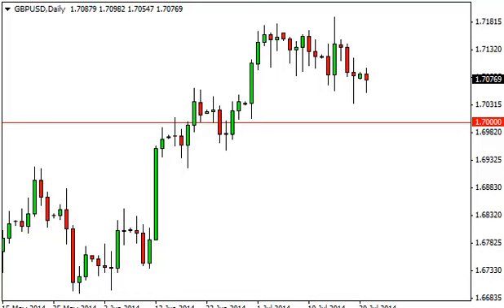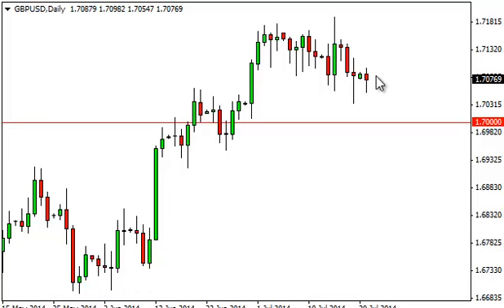GBP/USD Technical Analysis for July 22, 2014 by FXEmpire.com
- July 22, 2014 currency daily technical analysis for the GBP/USD pair. Forex Technical Analysis Forex Fundamental Analysis and Forex Brokers on FX Empire